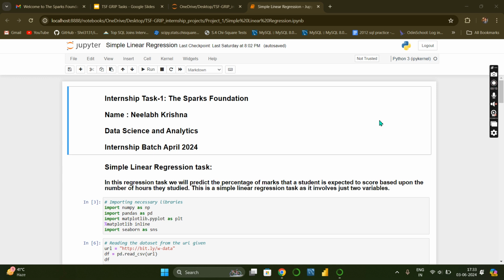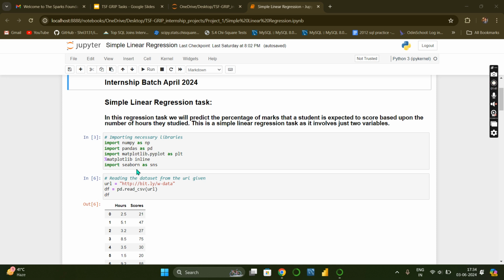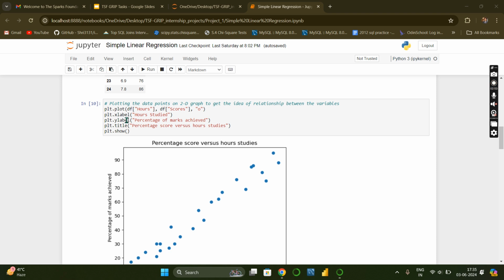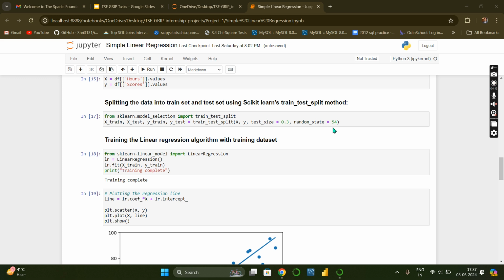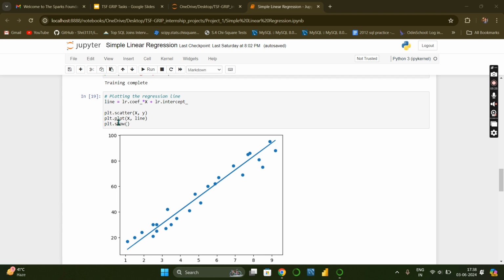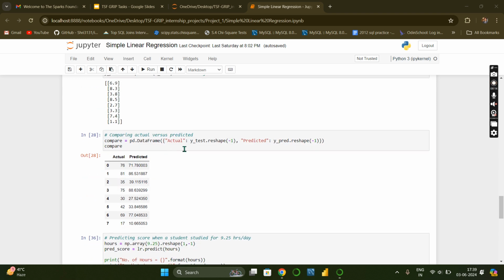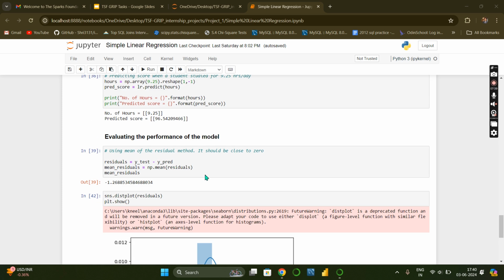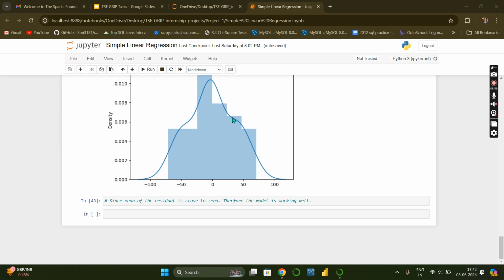Simple Linear Regression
This video presentation belongs to task 1 of the internship program offered by The Sparks Foundation.